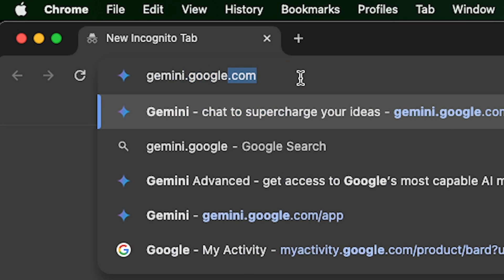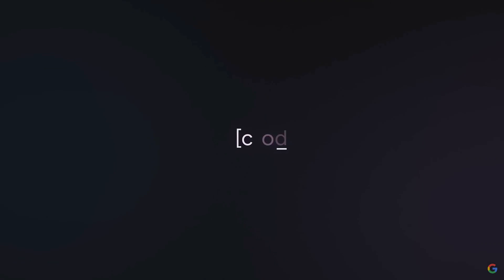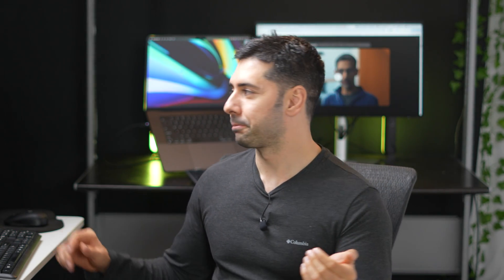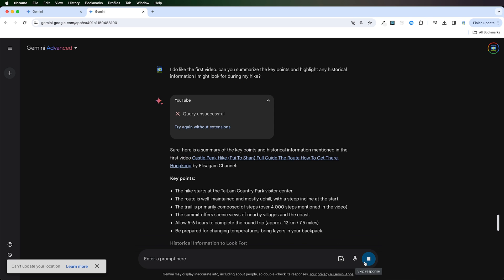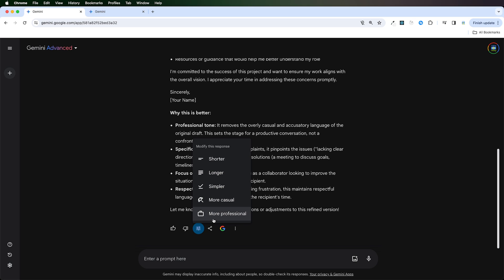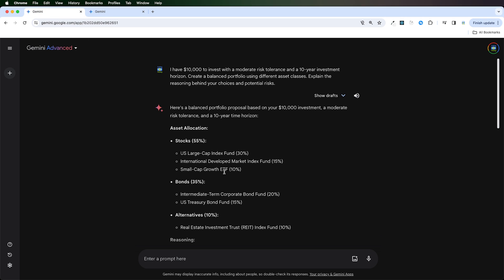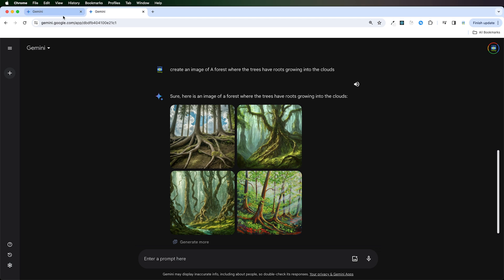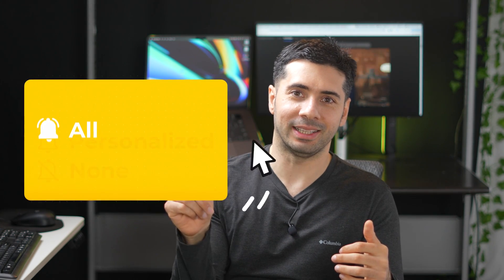How to Use Gemini AI Ultra by Google Tutorial ✦ Gemini Advanced Crash Course for Beginners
Are you ready to dive into the world of advanced AI? This crash course tutorial will teach you how to use Google's powerful Gemini Ultra AI. Perfect guide for beginners and as well as advanced users, we'll cover everything you need to get started, from simple prompts to complex tasks and advanced prompting techniques.  Discover how Gemini Ultra can streamline your work, unleash your creativity, and solve problems faster.

In this Gemini Ultra Tutorial: Crash course for beginners, get ready to learn:

How to use Google Gemini AI?
The multi-modal capabilities it offers to users.
Step-by-step instructions on how to get started with Gemini AI and Gemini Advanced.
Real-world examples of how Gemini AI can be applied to enhance your productivity and streamline your workflow.
Comparison of Gemini Pro (Free Version) and Gemini Ultra (Paid Version)
Gemini Coding Capabilities

Whether you're a tech enthusiast, a busy professional, or simply someone who wants to explore the cutting edge of AI, this video is for you.